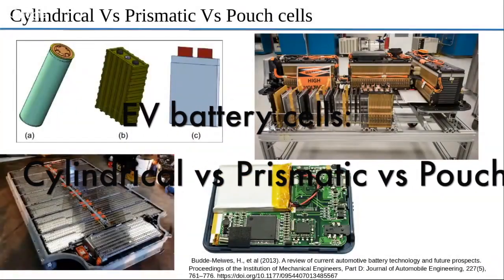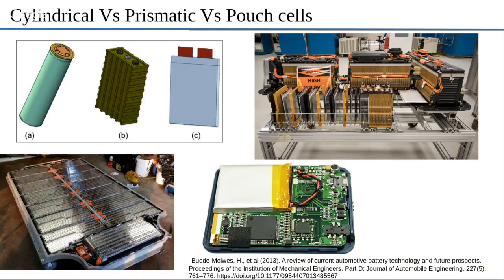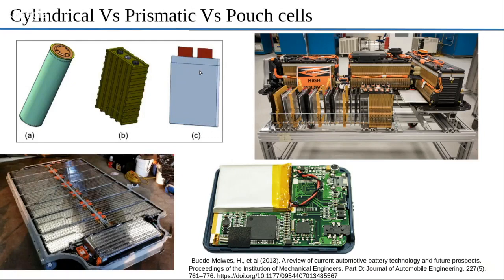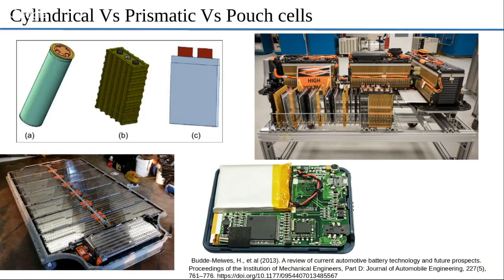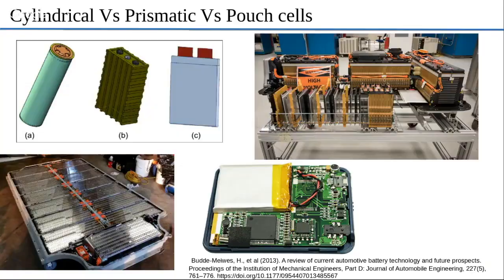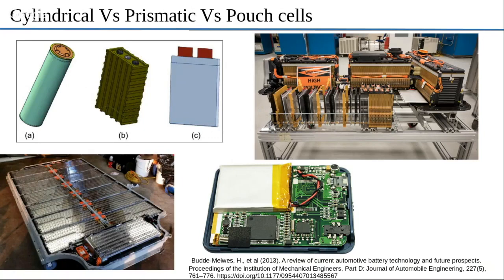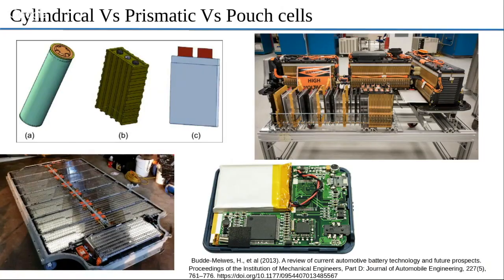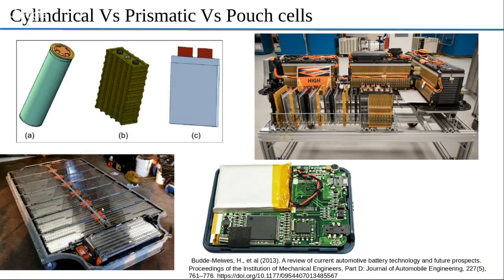How are cylindrical, prismatic, and pouch style battery cells different?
This is a portion of a conversation with PhD scholar Ravindra Kempaiah. We dive deep into the process of battery raw materials, how they're manufactured into battery cells, energy density, and future battery tech. Watch the entire two hour long conversation